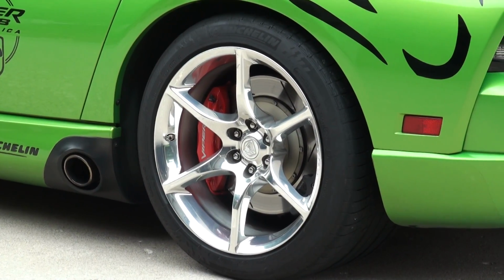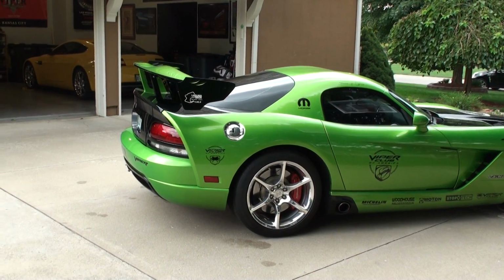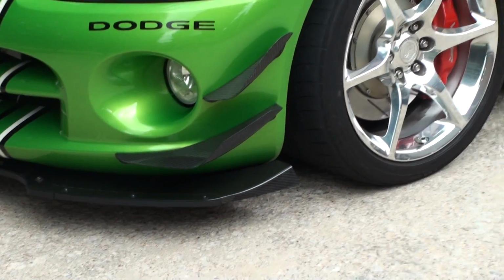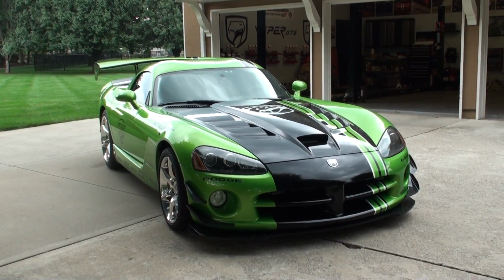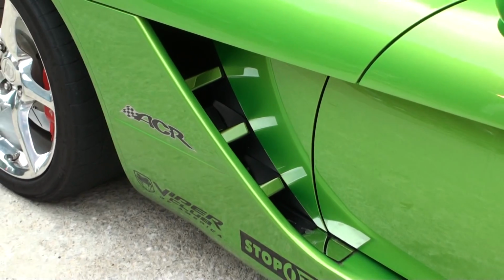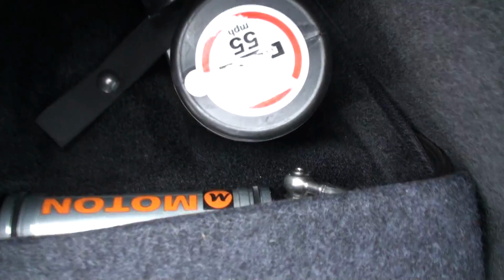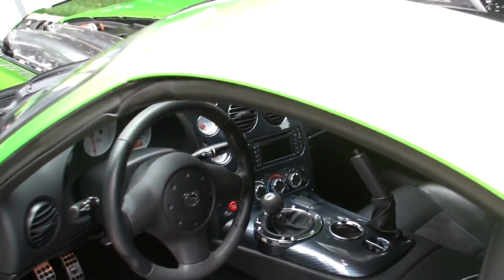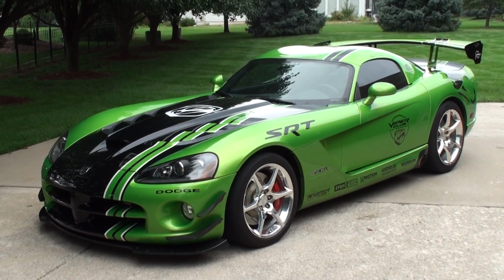00527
Unique 2009 Snake Skin Green Dodge Viper ACR - For Sale!